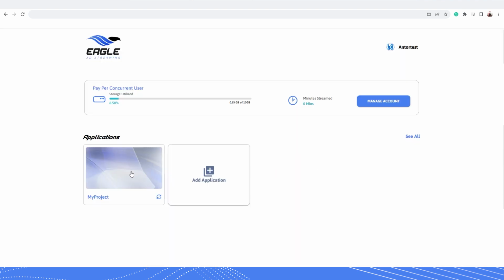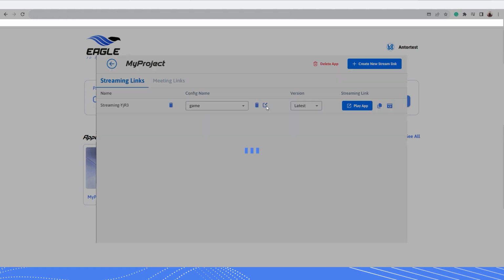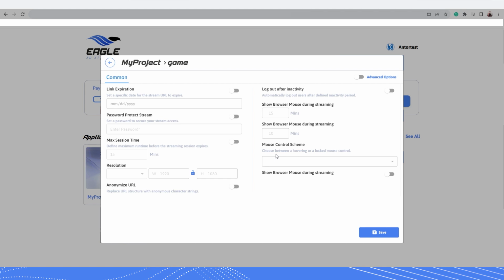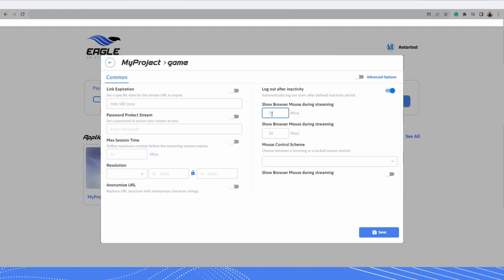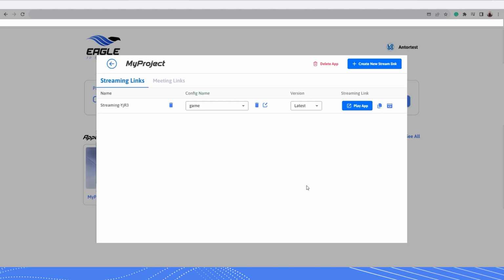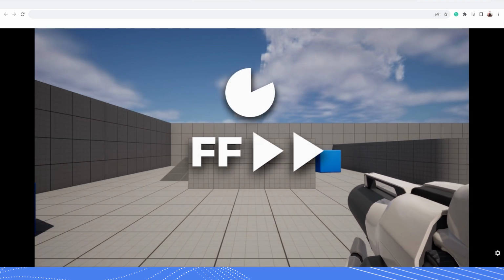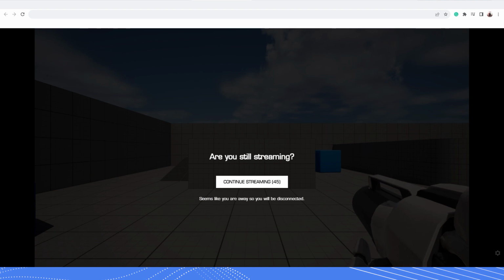How to Enable Log out after inactivity Feature in New Control Panel - Eagle 3D Streaming!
Introducing our latest control panel feature - Log Out After Inactivity! Learn how to set up the 'Log out after inactivity' feature in Eagle 3D Streaming's control panel. Click on the application, go to config, and simply turn on this handy feature. Keep your pixel streaming sessions secure by automatically logging out users after defined inactivity. Watch the tutorial for a quick and easy guide!